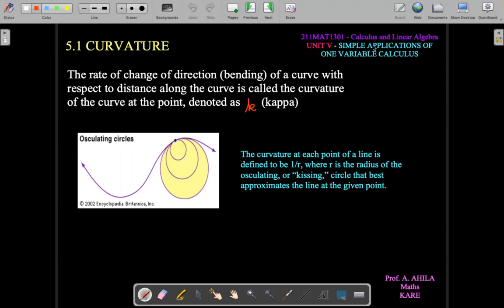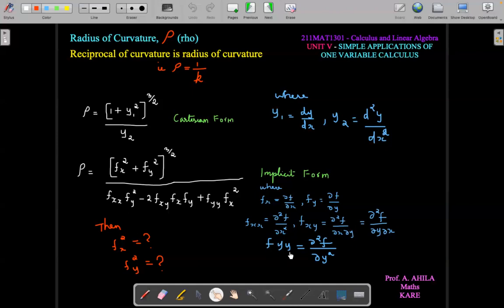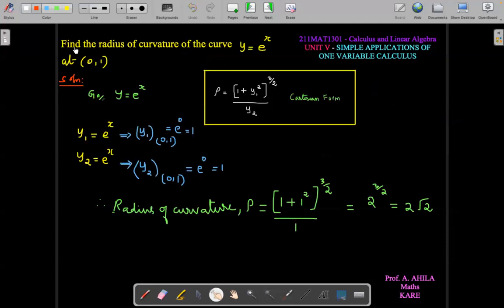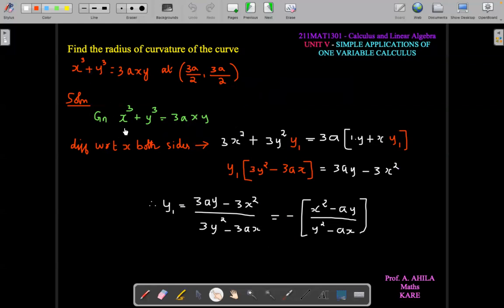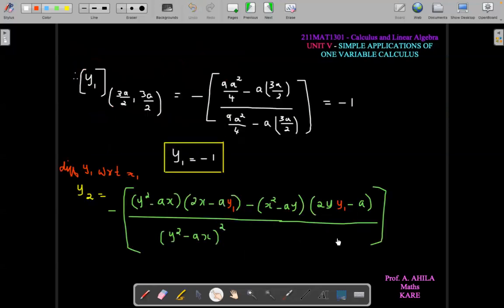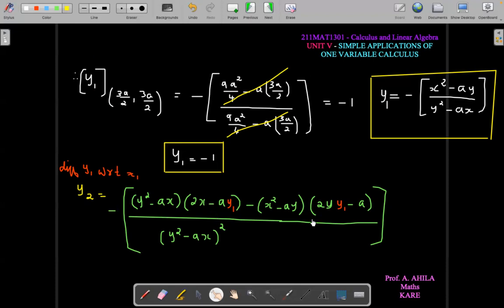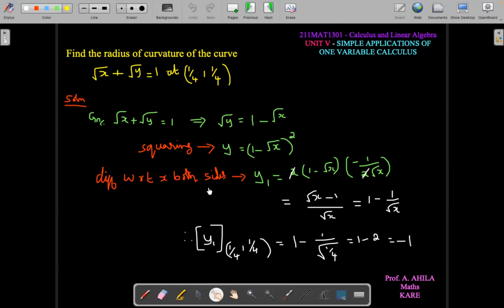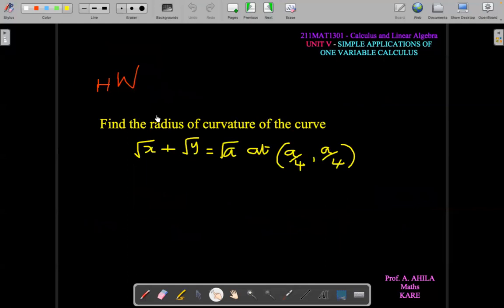5 1 Radius of Curvature